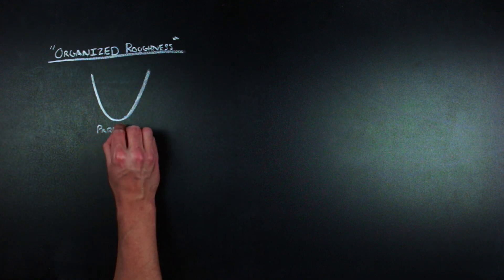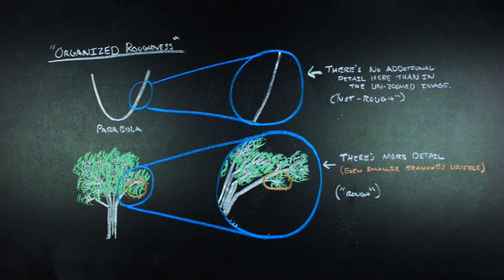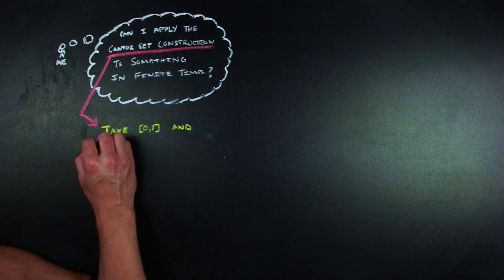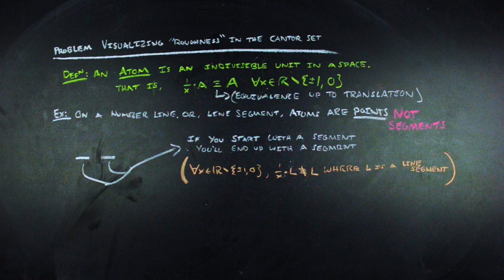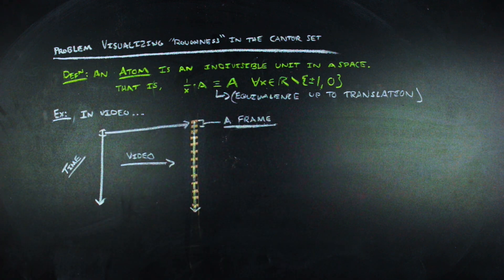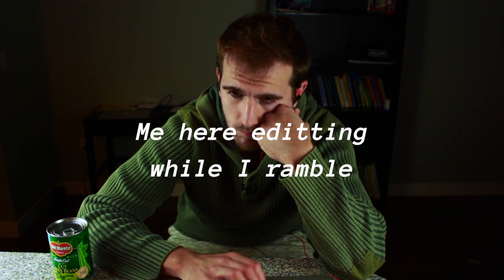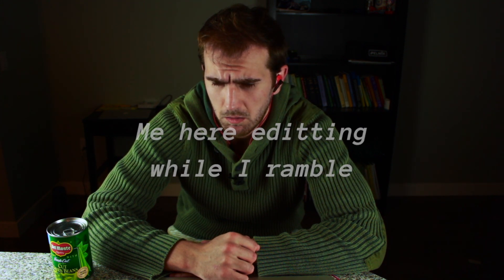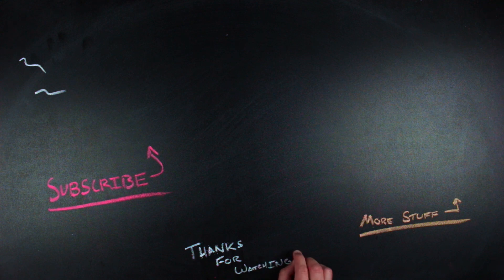I Used the Cantor Set Construction to Make a Short Horror Clip | Nathan Dalaklis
It can be hard to wrap one's head around what points are in a fractal; real or constructed, but the Cantor Set is a good starting point. In an effort to make something to build one's tuition about the 'organized roughness' of fractals, I ended up making something truly horrifying. Enjoy.

Also Green Beans.